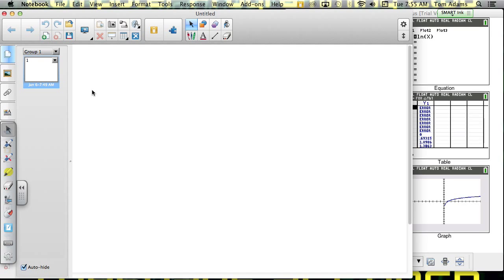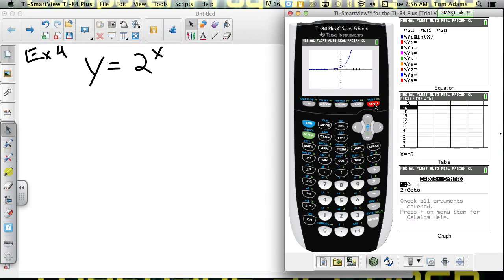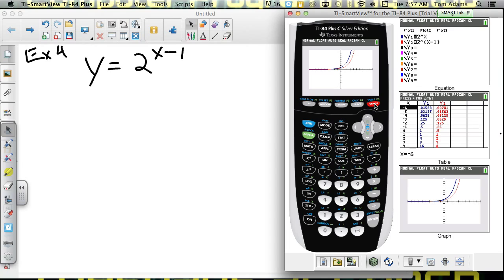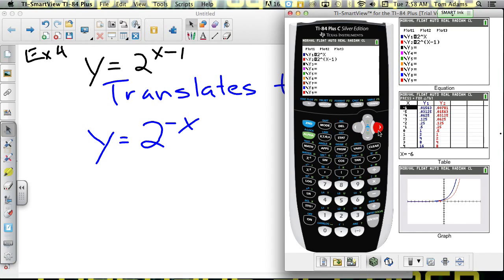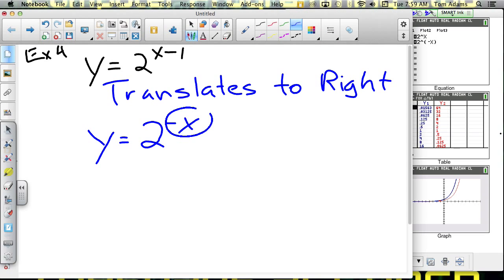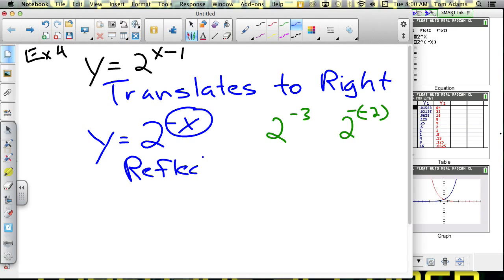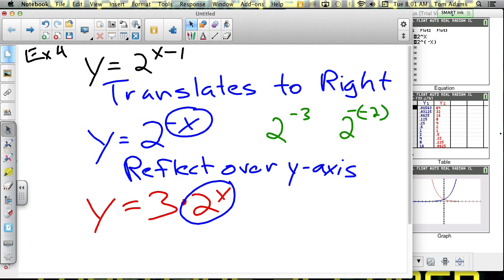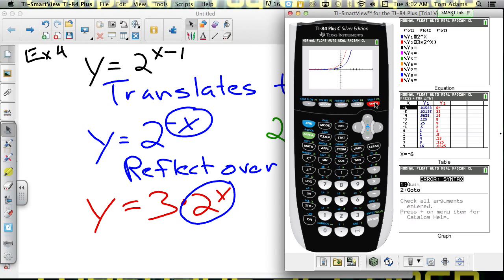Precalculus 3.1 Exponential and Log Functions Example 4